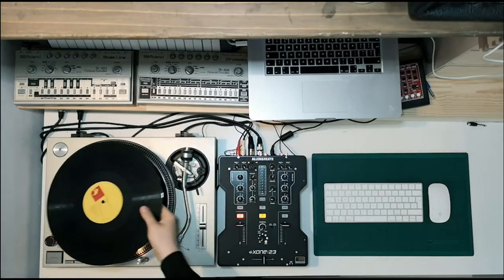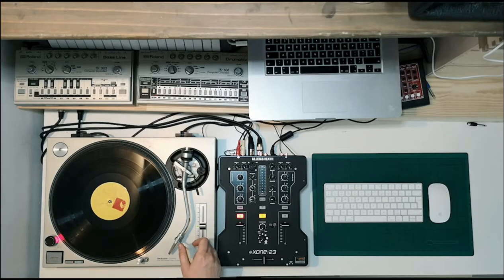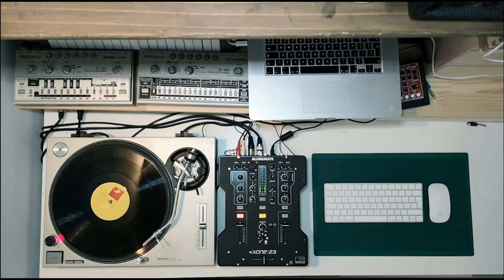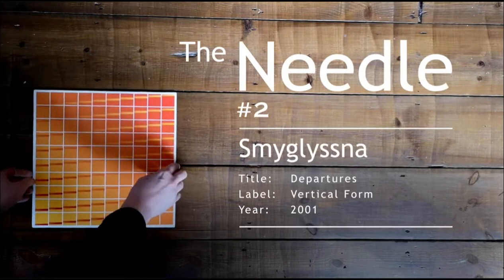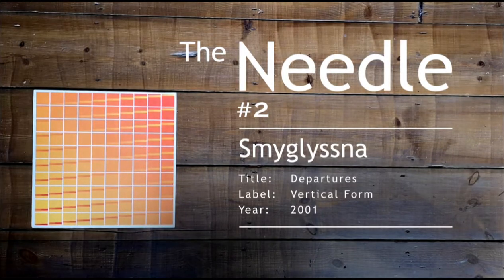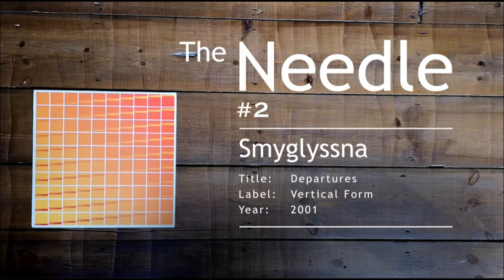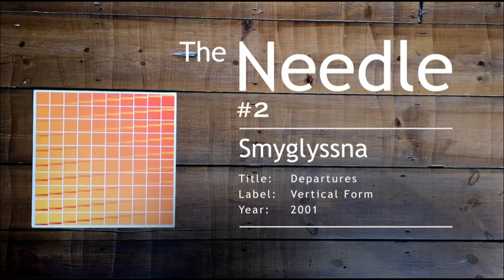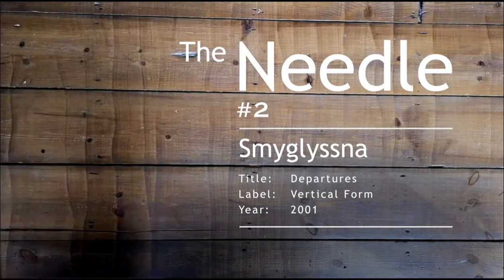The Needle #2: Smyglyssna - Departures review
Smyglyssna from Sweden released this fantastic album in 2001, I think it is worth more recognition.